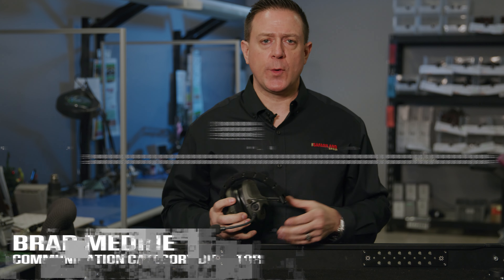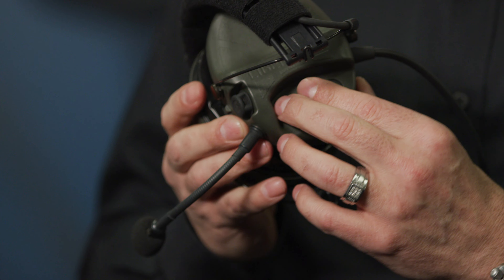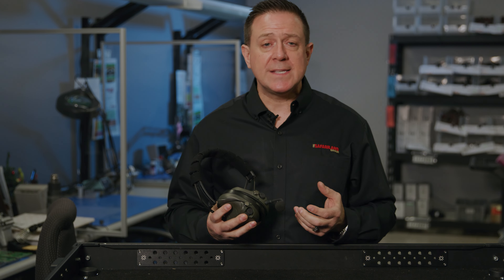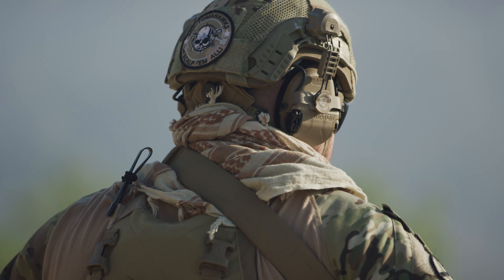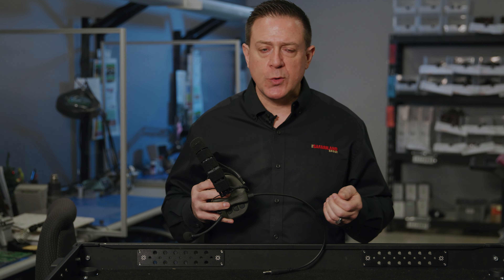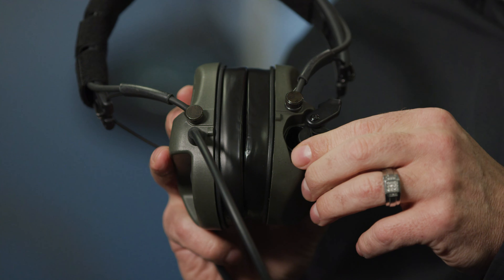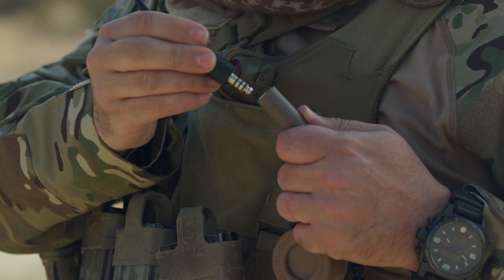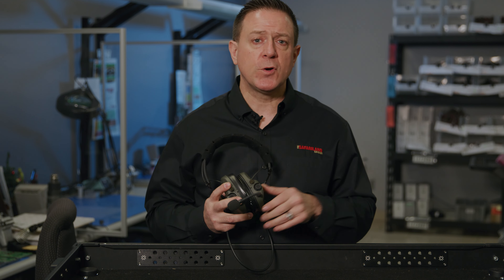LIBERATOR IV ADVANCED SINGLE COMM HEADSET WITH HEARING PROTECTION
The Liberator® IV is the first multi-mode, dual fuel single communications headset on the market.  It incorporates the same features of the Liberator V but in a single communications channel package. 100% US designed and manufactured tactical headset, it features a first of its kind Dual Fuel system allowing it to run on either two AAA or one CR123 battery.  The headset offers operational modes for all high noise situations.  The Liberator IV can protect against impulse noise, like gunfire, and steady-state noise, like operating on a helicopter.  It is the first headset with user audio profiles modifiable with simple keystrokes on the headset

TCI DIFFERENCE: The Liberator IV is an advanced, single-channel headset system utilizing the newly designed TCI multi-mode Earcup. Law enforcement and military users alike can confidently utilize this robust product in any tactical situation. This system is RF and EMI shielded to prevent bleed-through from various radio frequency sources, including those that are self-generated.